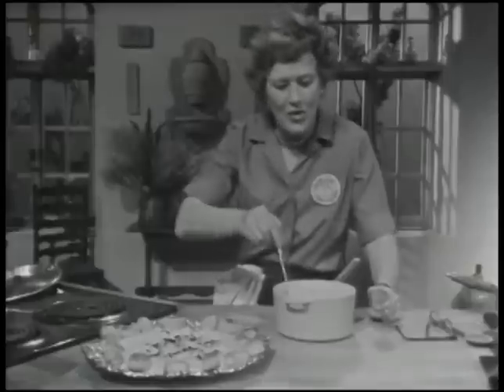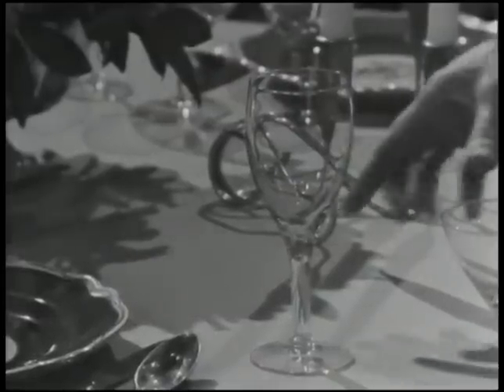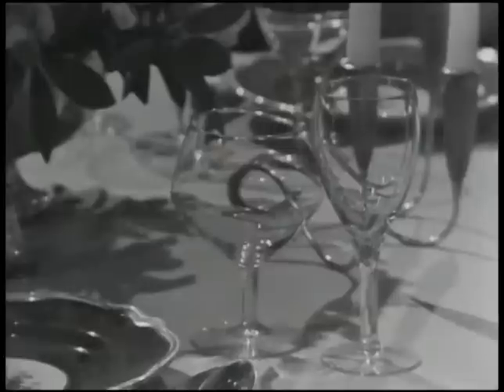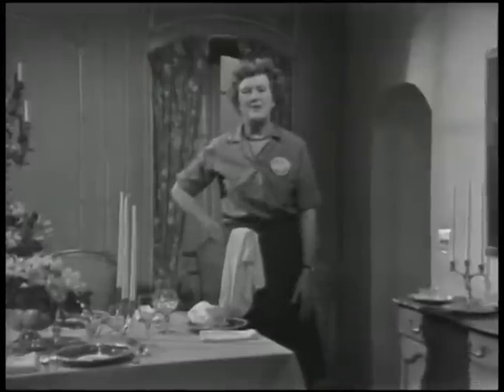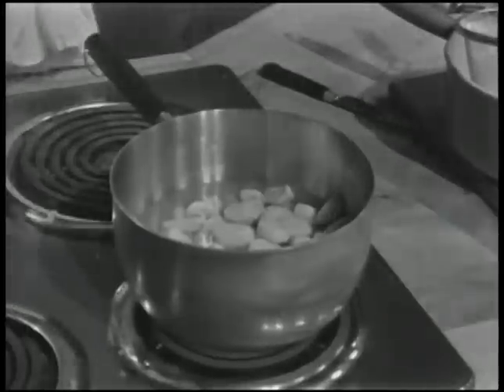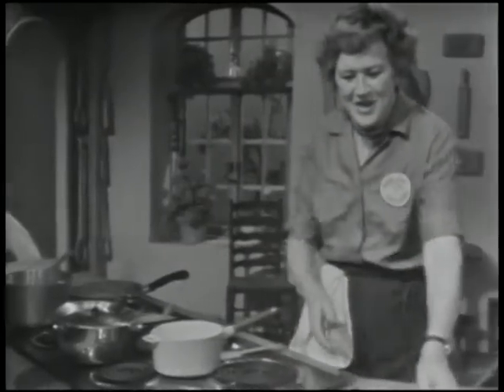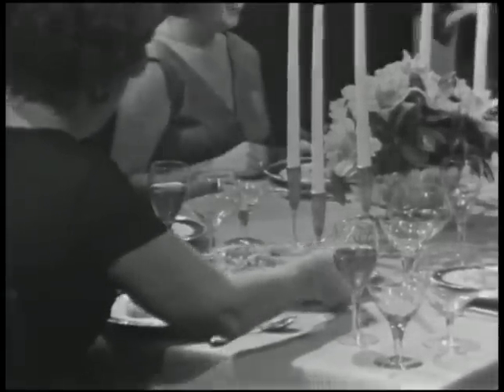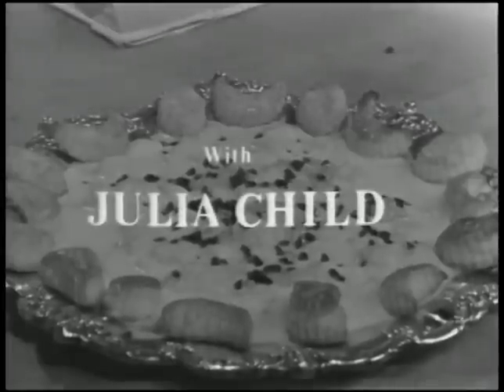Dinner Party First Course | The French Chef Season 5 | Julia Child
Julia Child entertains at a formal dinner, starting with Coquilles Saint-Jacques a la Creole -- scallops in a buttery white wine sauce with truffles and fleurons, served on a silver salver.